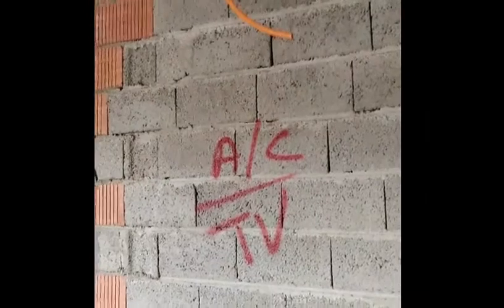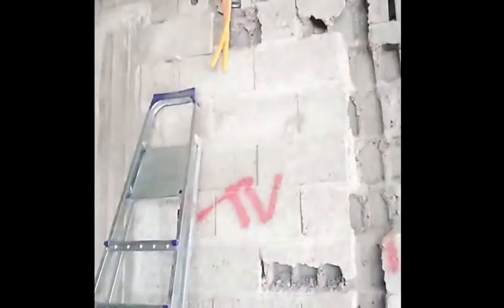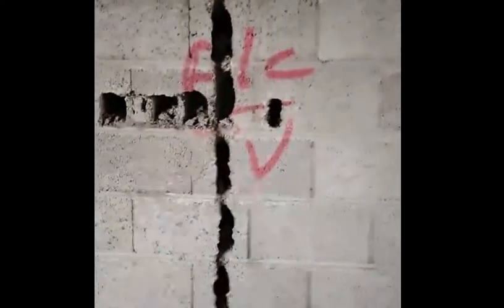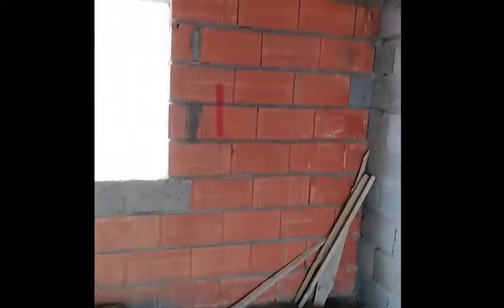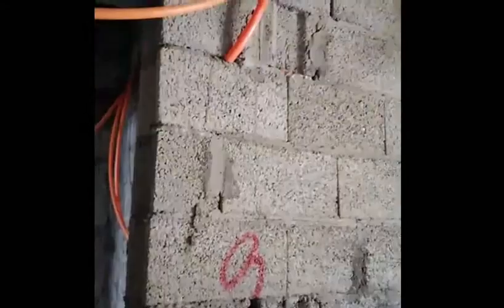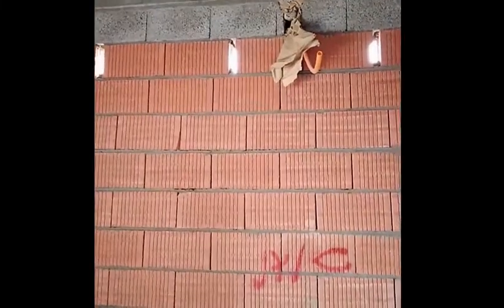how to do electrical work HOW TO DO AN ELECTRICAL LAYOUT Project #20195 Video 1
The video is first of our series of video showing the progress of our work for a certain construction project, this will give our viewer an idea on how we undertake the task of doing the electrical and plumbing job for a residential building.